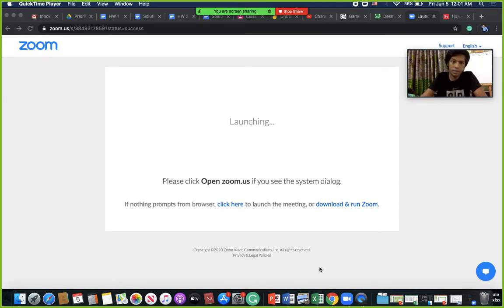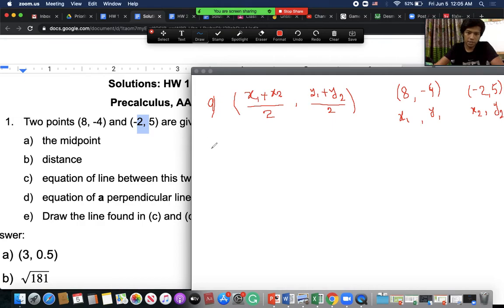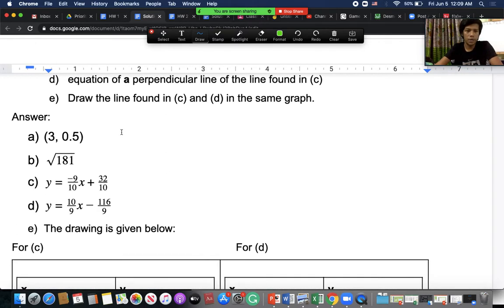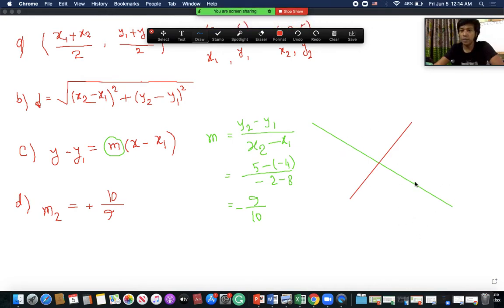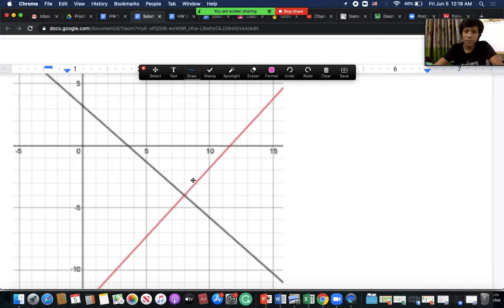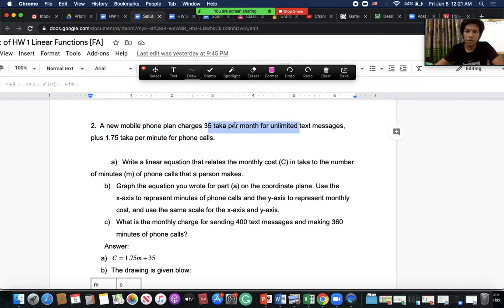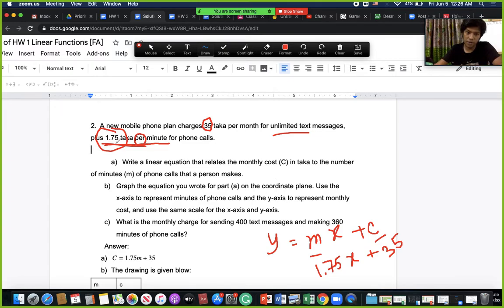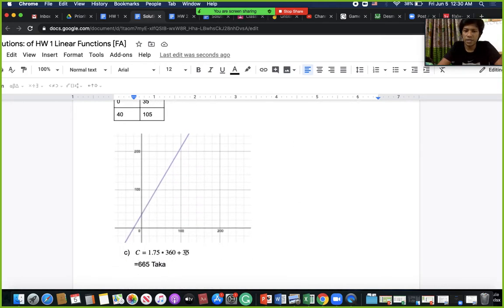HW1 Summer 2020 Linear Functions 2020 06 05 at 12 00 56 AM